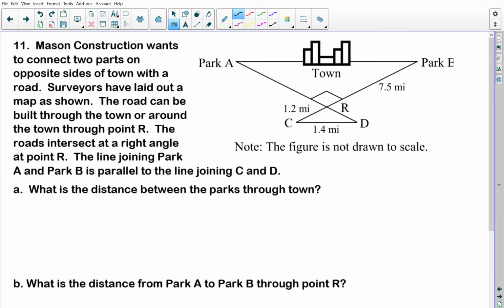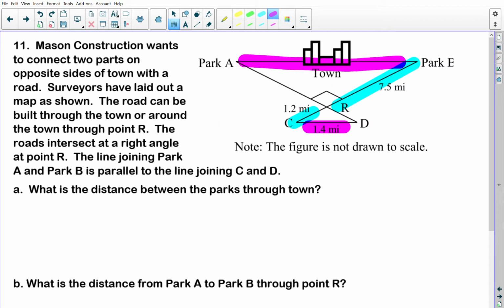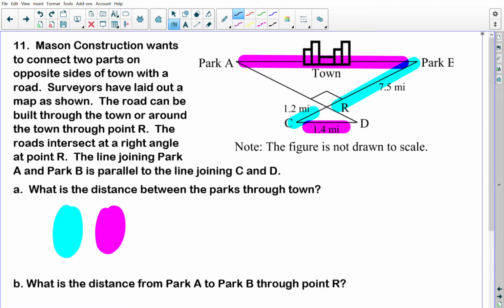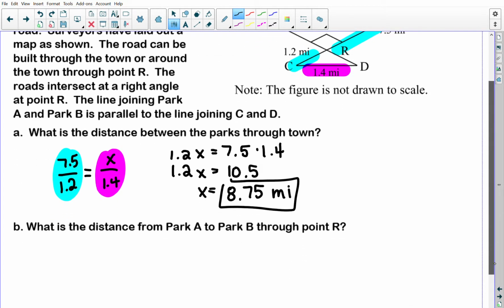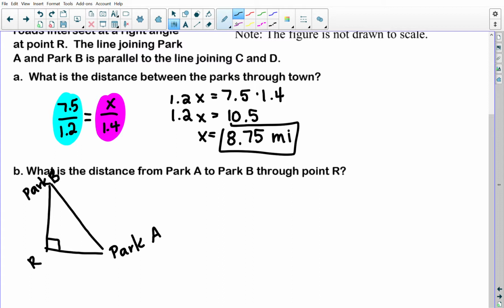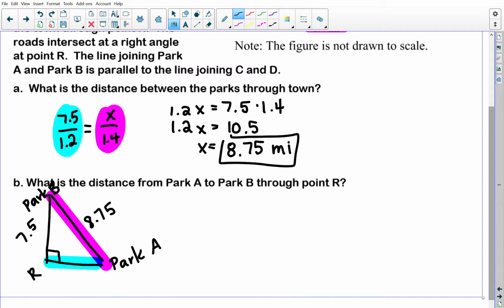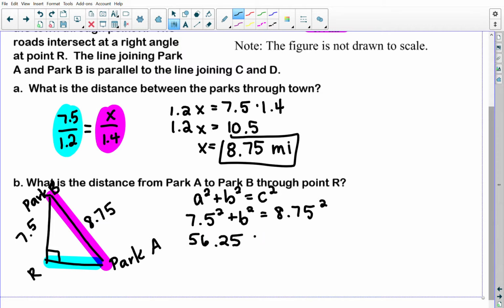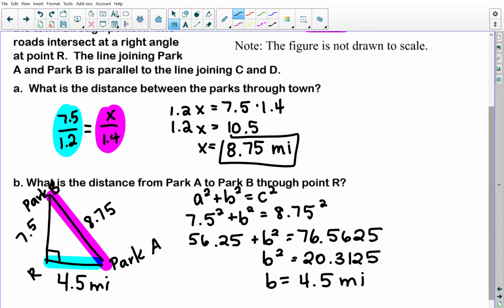Unit07-Lesson04: RealWorldProblems (Example #11)